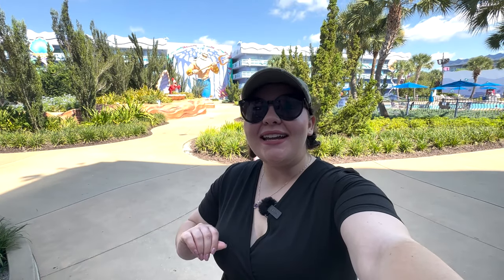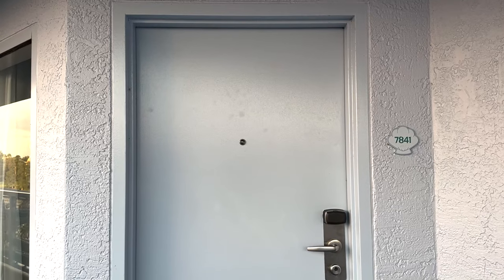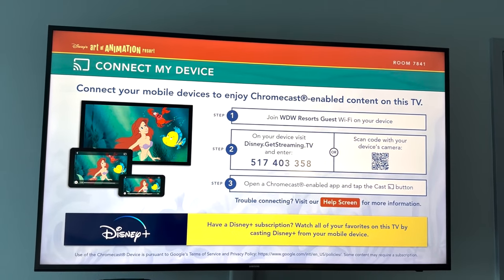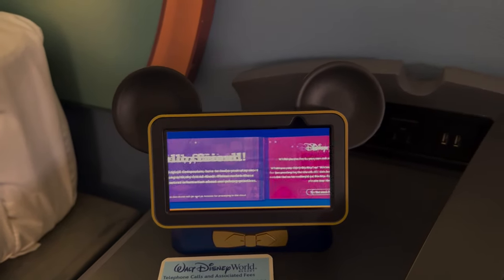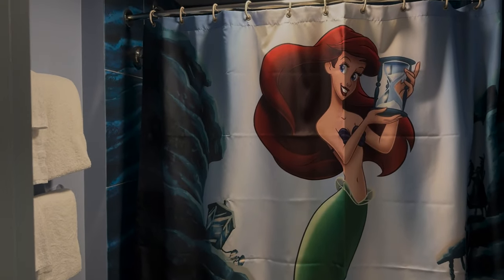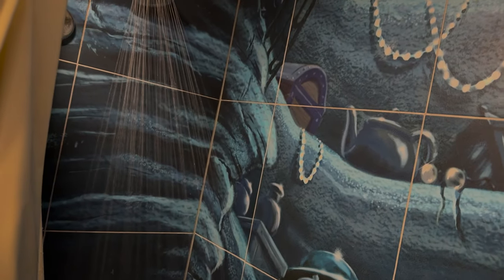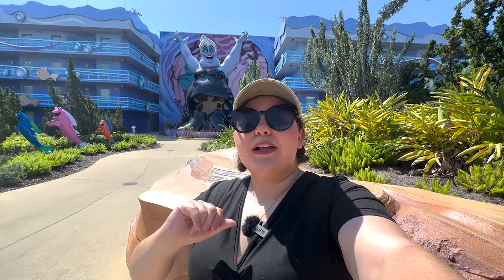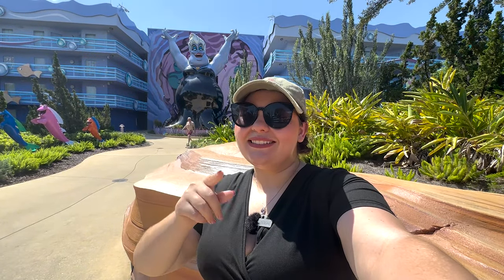Little Mermaid Room Tour (2024) at Disney's Art of Animation Resort: Is It Worth the Extra Cost?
Welcome to our in-depth tour of Disney's Art of Animation Resort's Little Mermaid Rooms! In this video, we explore the beautifully themed rooms inspired by the beloved Disney classic, 'The Little Mermaid.' We'll take you through the refurbished rooms, showcasing the under-the-sea decor and amenities.Join us as we dive into the details of these enchanting rooms and help you decide whether the Little Mermaid Room upgrade is the right choice for your Disney vacation.

But the big question is, is it worth the extra cost compared to staying at Disney's All-Star Resorts or Disney's Pop Century Resort?

Magical Hijinx

00:00 Intro
00:36 Outside
02:16 Room Tour
03:55 TV
04:37 Room Tour
06:30 Hey Disney
08:59 Room & Vanity Tour
10:04 Bathroom Tour
11:08 Outlet Sitch
12:35 Should You Stay Here?

Little Mermaid Room Tour (2023) at Disney's Art of Animation Resort: Is It Worth the Extra Cost?